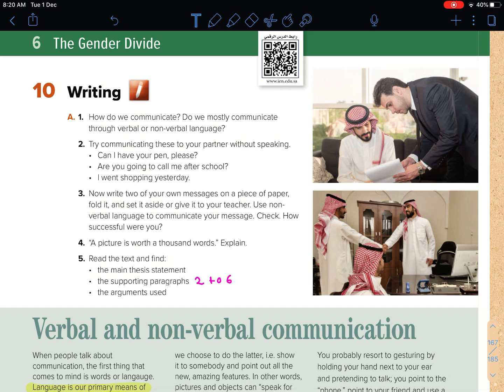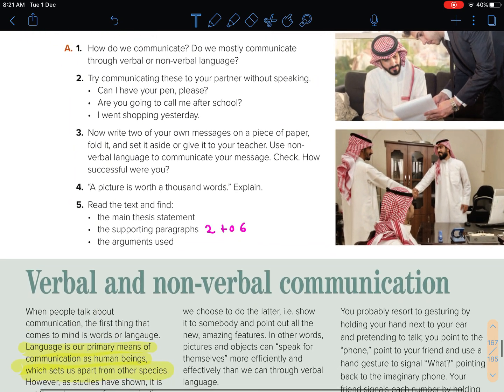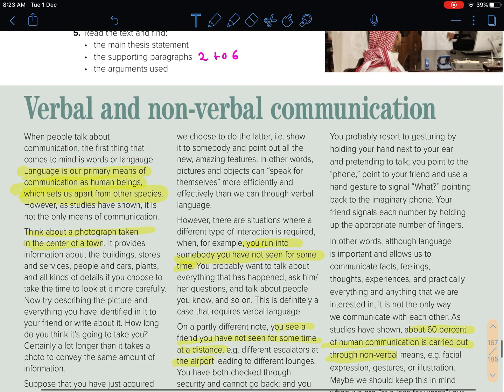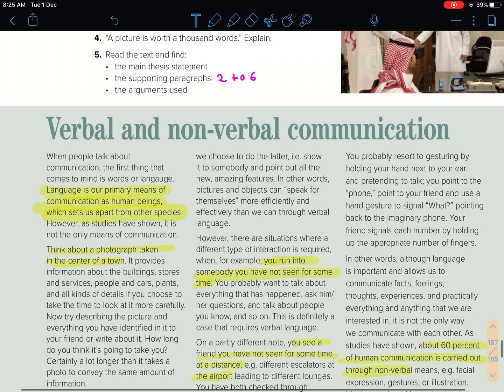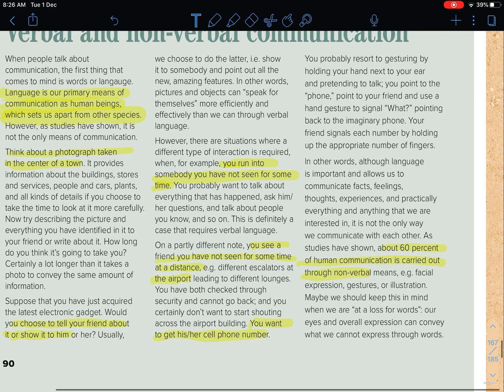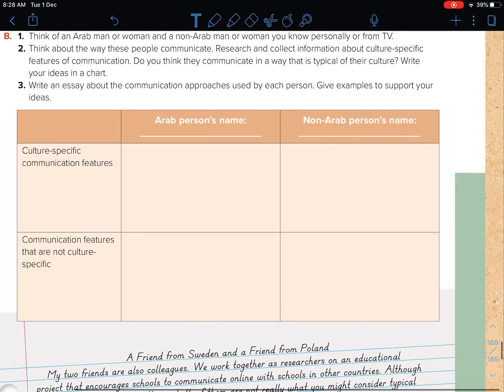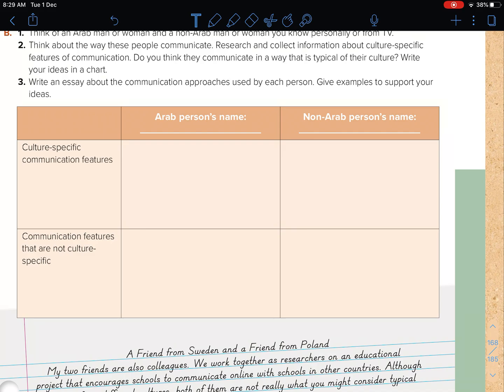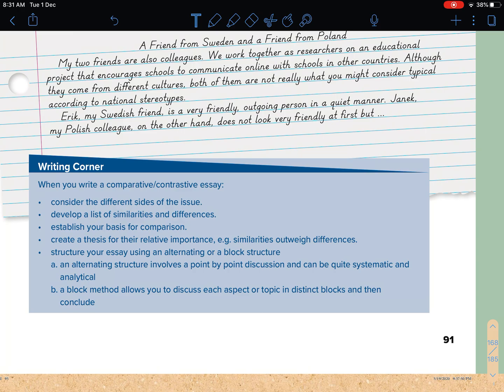Mega Goal 5 الصف الثالث ثانوي | Unit 6 | 10 Writing | Pages 90 & 91